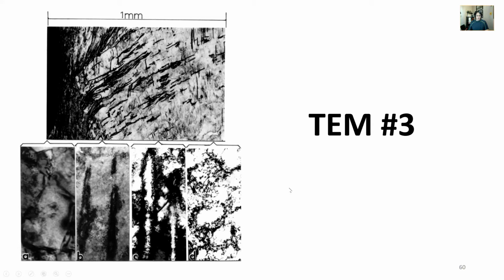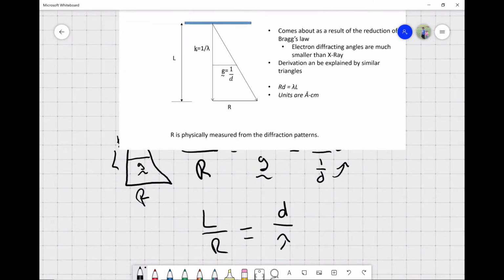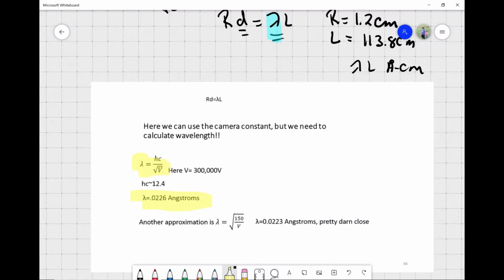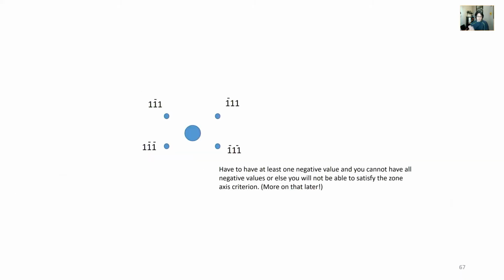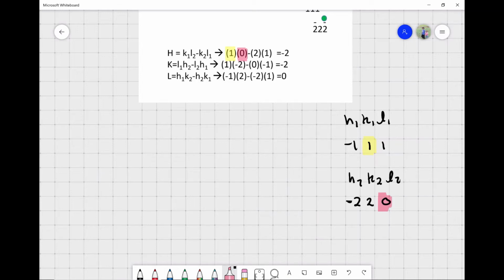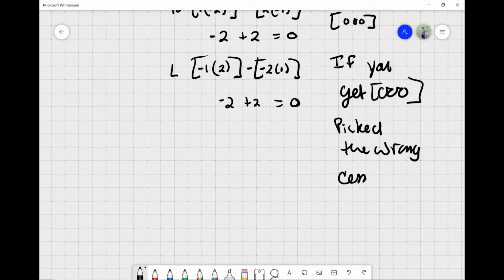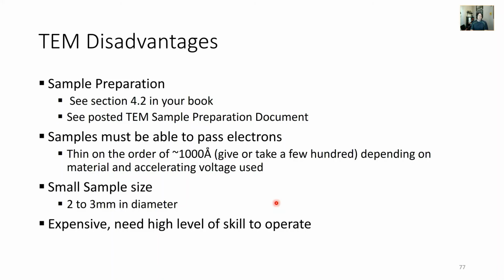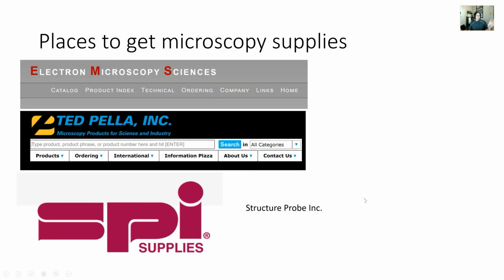MME 3413 TEM#3